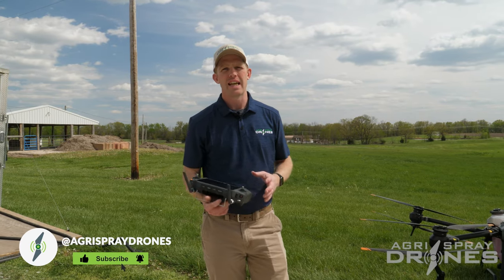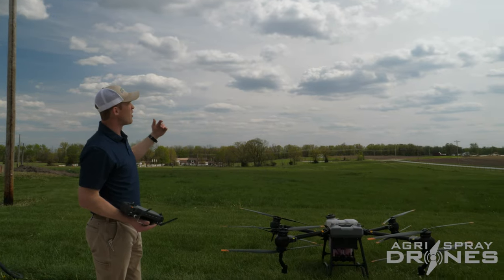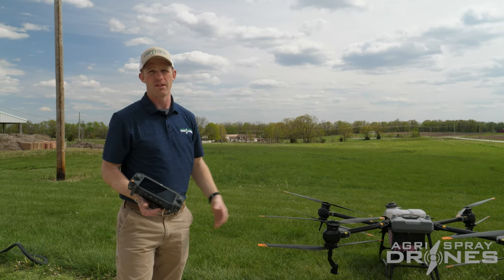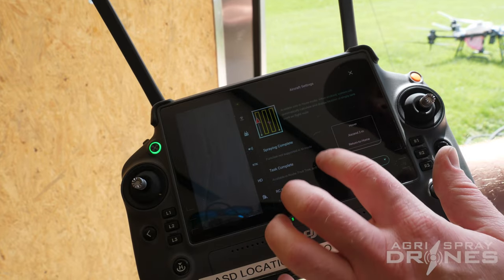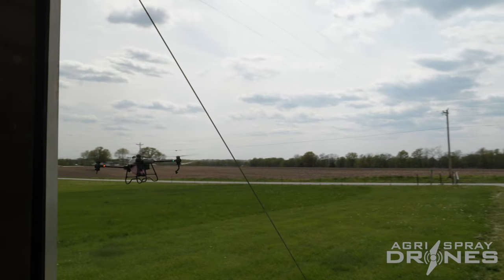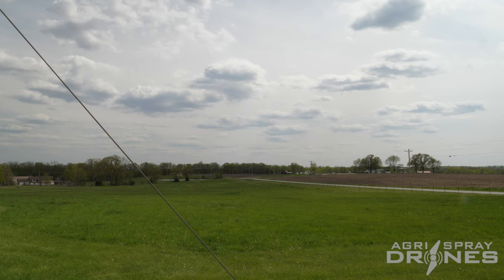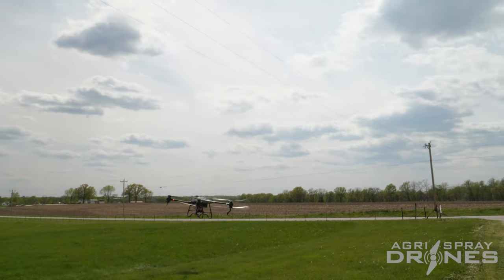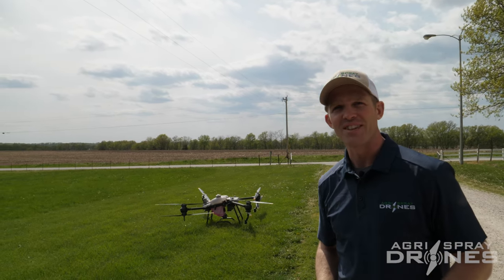How to Operate Near Power Lines | DJI Agras T40 | Agri Spray Drones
Drones and power lines do not mix well. It is important to know how to safely operate around these obstacles. Here is a detailed walkthrough showing how.